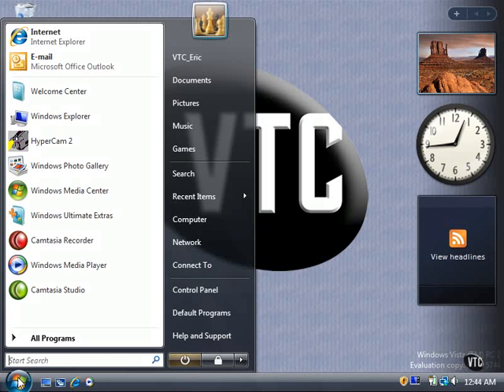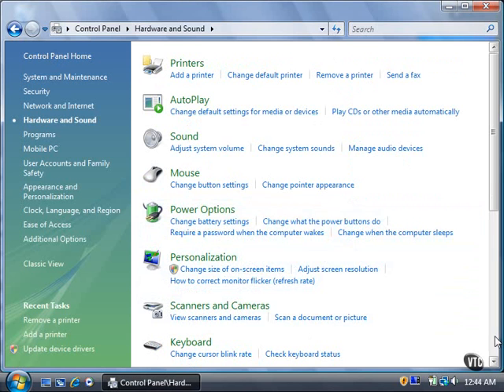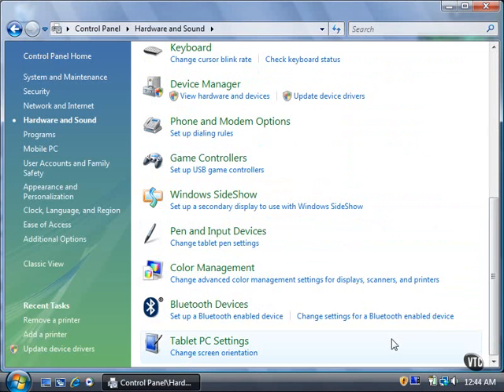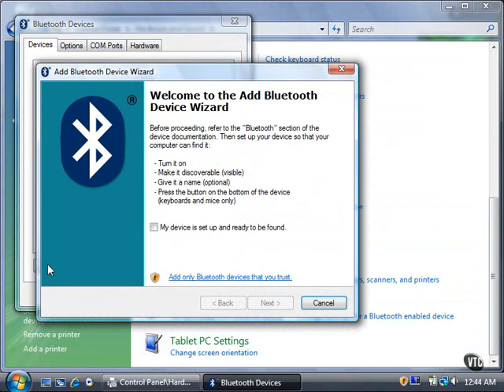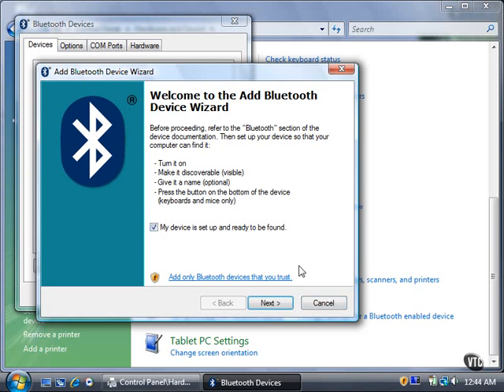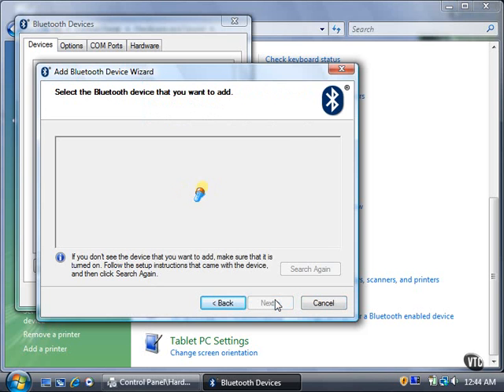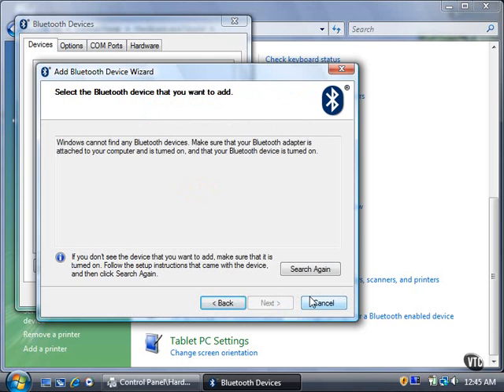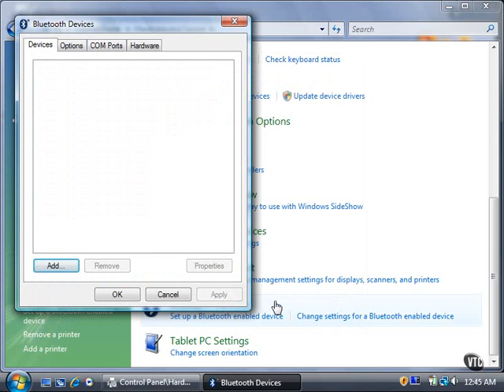Lesson06.Set up a Bluetooth Device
Set up a Bluetooth Device in Windows Vista